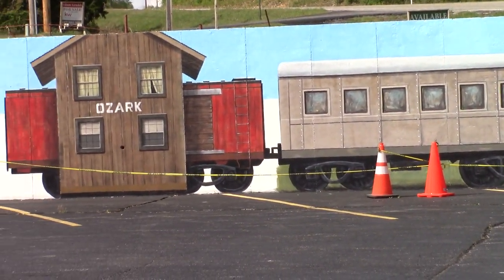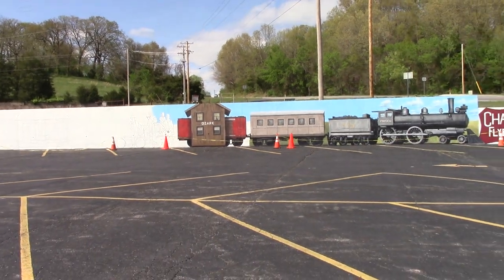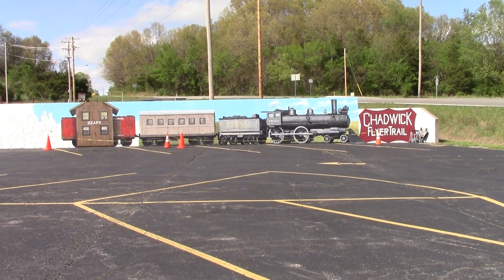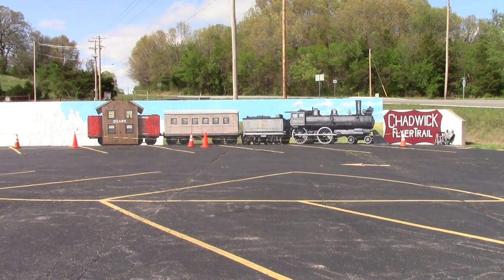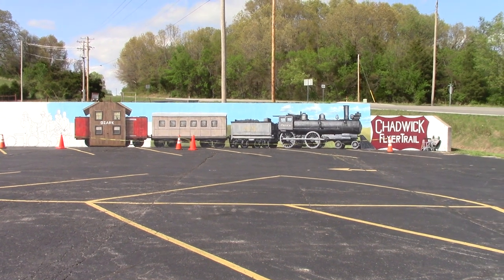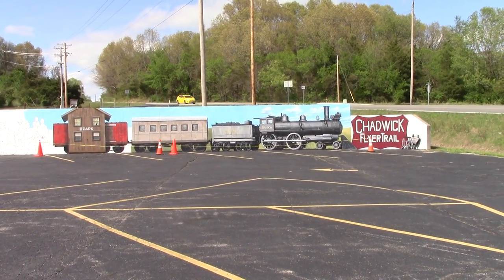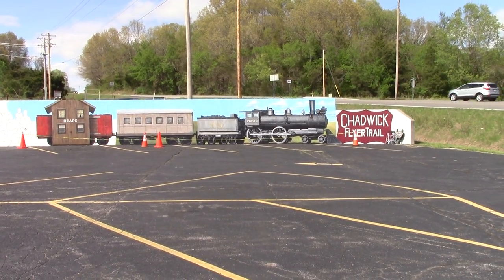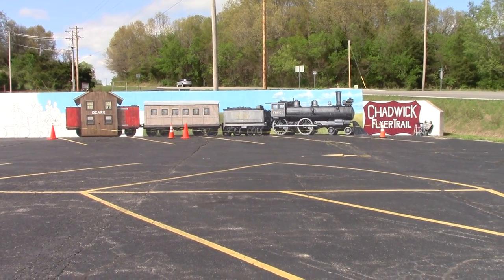Chadwick Flyer Mural Update Saturday, April 22, 2023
Larry Waggoner The Artist  of the "Chadwick Flyer Mural."
The City of Ozark was awarded a grant through the Ozark Transportation Organization to construct approximately 3,300’ of The Chadwick Flyer Trail stretching from the O.C. to Clay St. The Chadwick Flyer Trail is part of an ongoing project in partnership with Ozark Greenways that will provide a multimodal trail to connect Ozark to its surrounding communities. This trail follows along the old Chadwick Flyer Railroad bed from Ozark to Springfield through a safe pedestrian trail experience.

View the Chadwick Flyer Trail on the Ozark, MO Community Development Map by clicking

Take Notice:  Of how I hashtag my local TV stations and do the same in your local area.

~ Buddha   : )